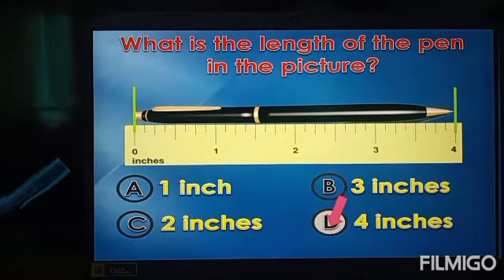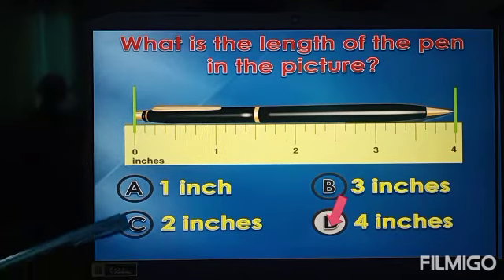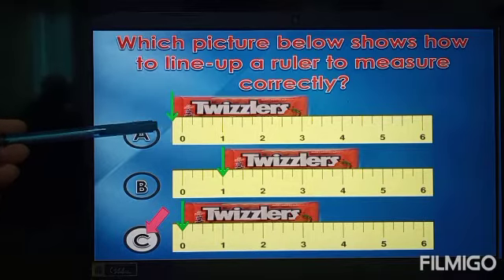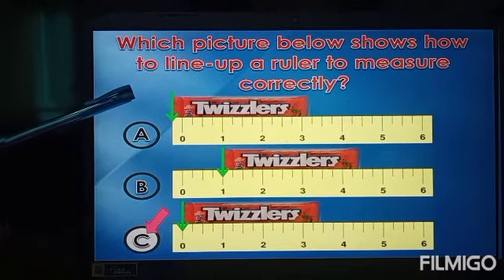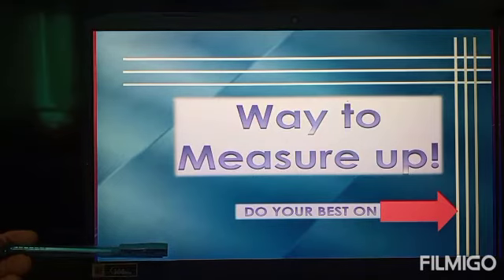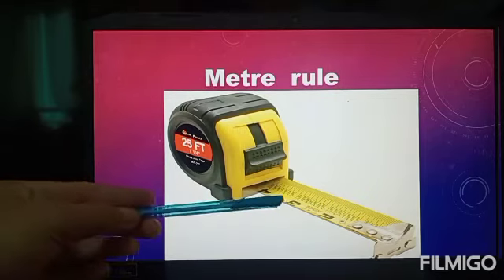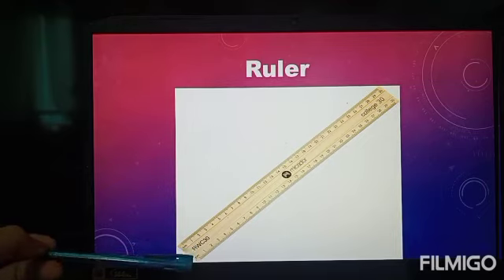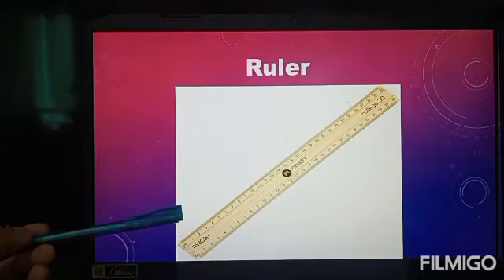length measurement continuation